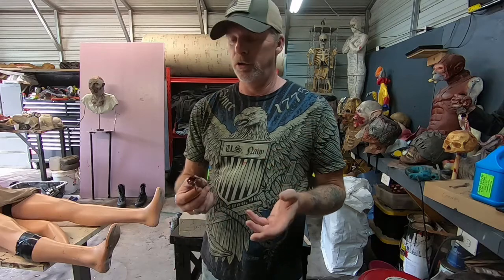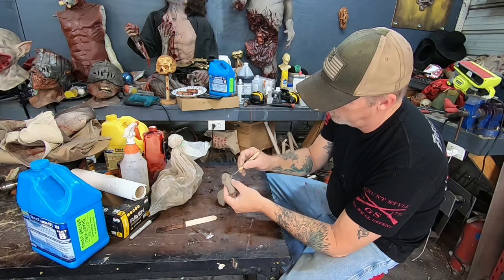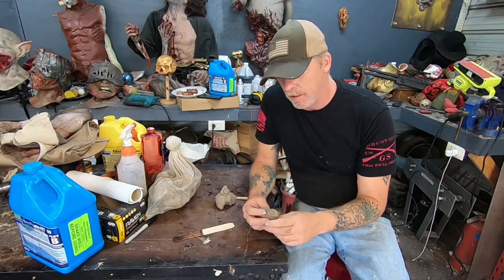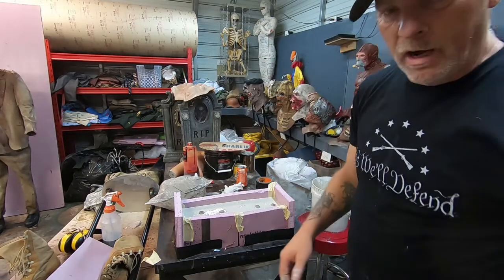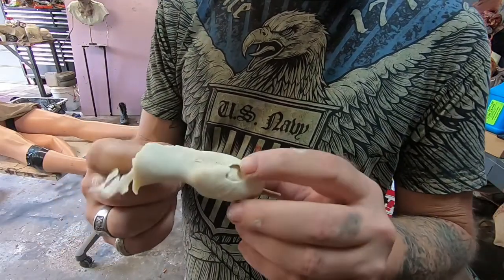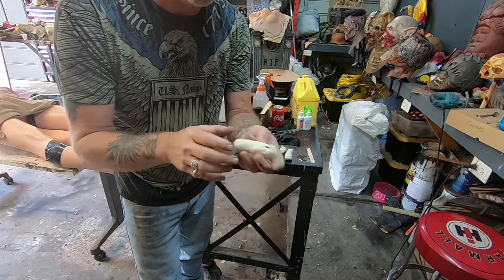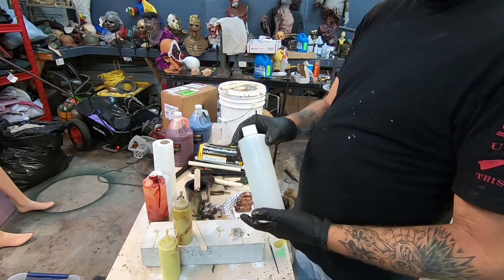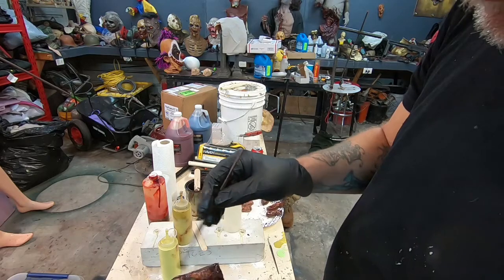ZOMBIE TOE HOW TO/ MONSTER MISFITS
Sculpting molding and painting zombie toe